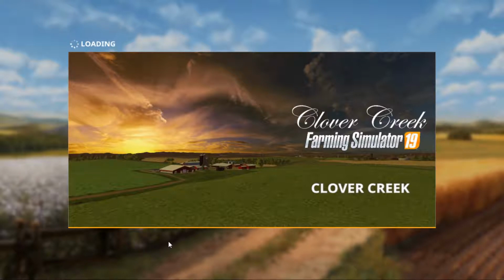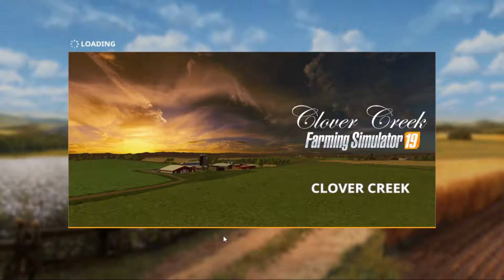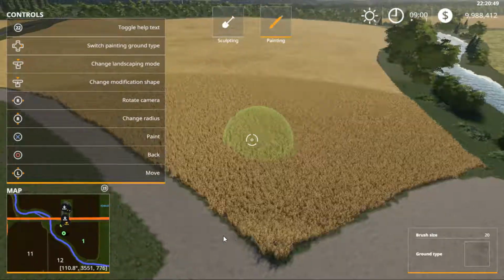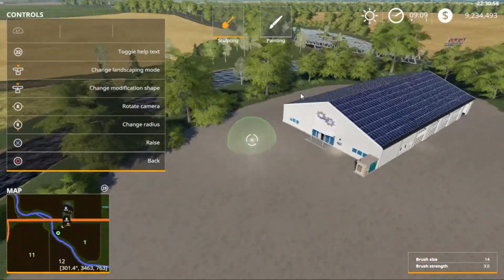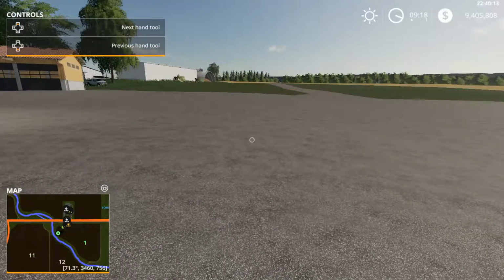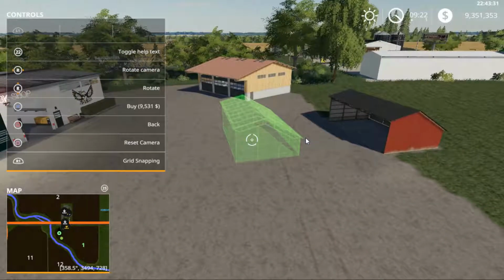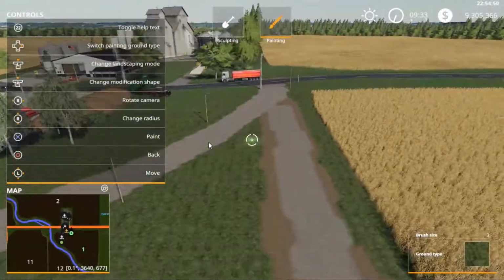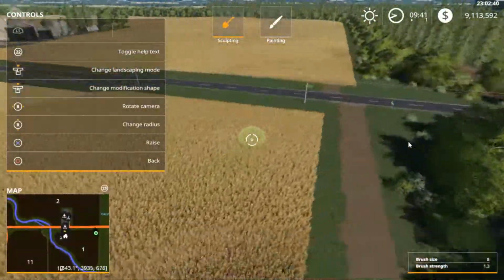Clover Creek Farming Episode 01 | Landscaping Tool in Farming Simulator 19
Hello guys and welcome to Melton Industries I hope y'all enjoy this video I really enjoyed making it and will continue doing so as long you guys enjoy them.
In this episode, I accidentally screwed up my land on the farm with the landscaping tool and had to completely restart from scratch so you will see that in this video if that interests you.

If you like these videos and want to see more I highly recommend subscribing and if you do subscribe be sure to hit the bell icon so you will be notified each time I upload new content thanks for watching guys and we will see you next episode.